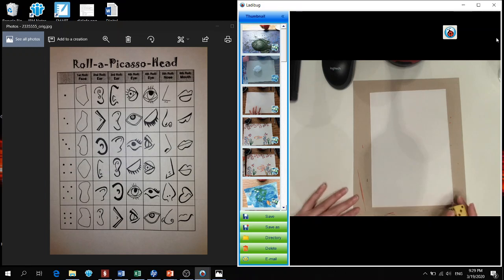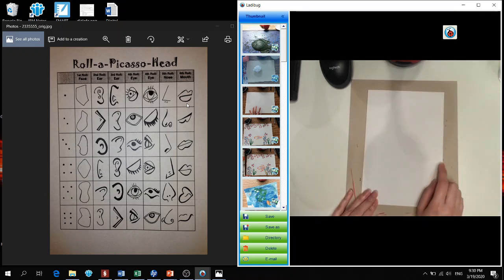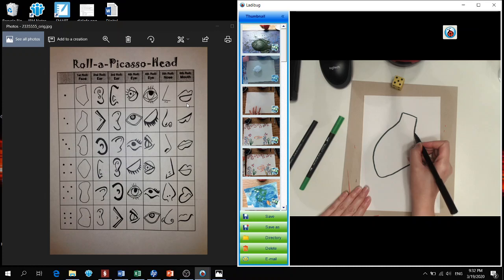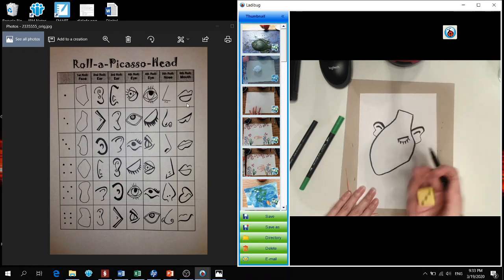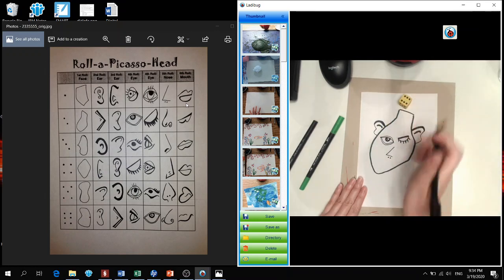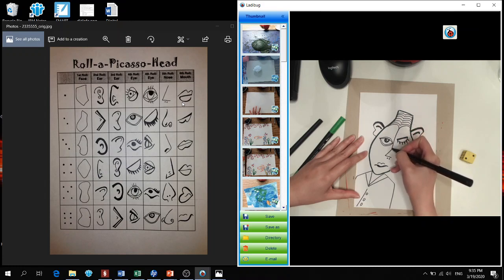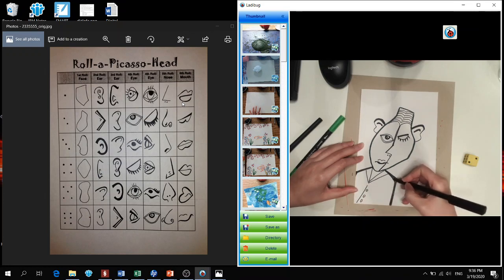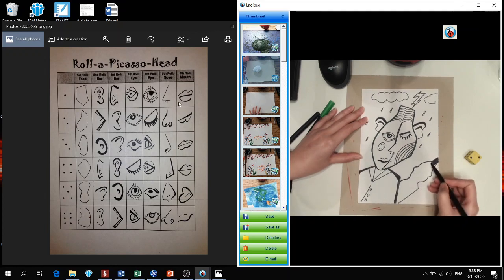Picasso Cubism Part 2